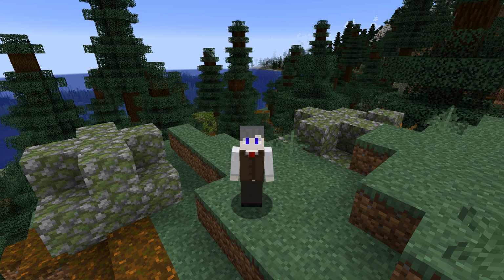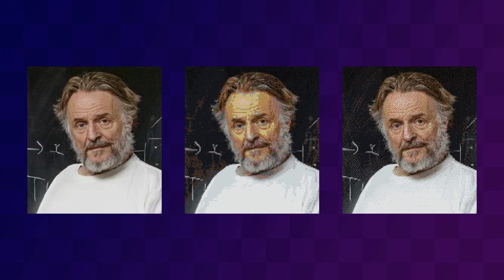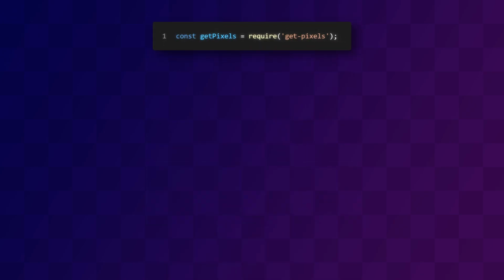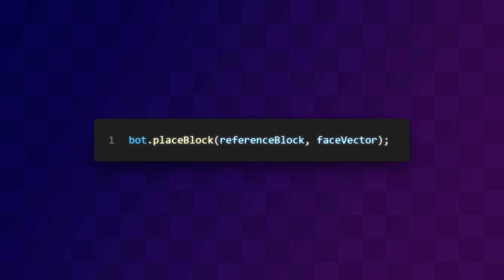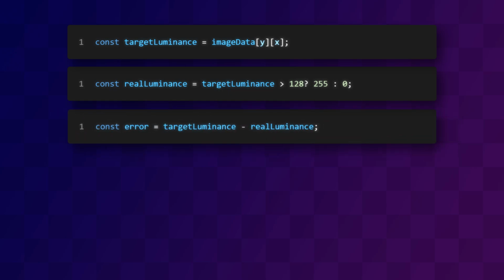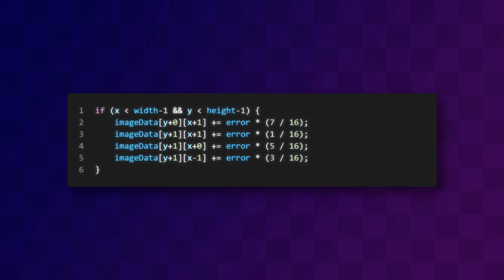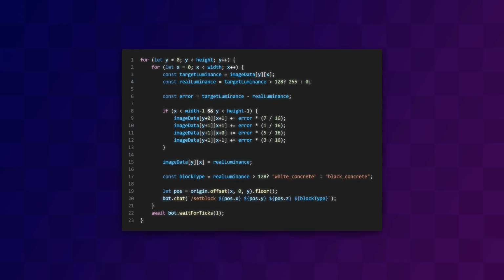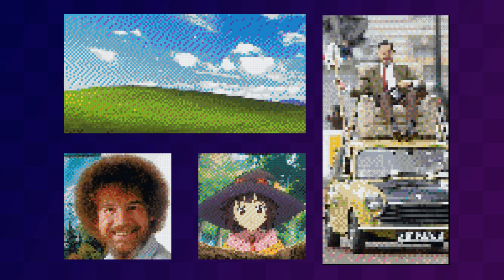Using Bots To Make Images In Minecraft (with dithering)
This week I coded a Minecraft bot that can build images using a dithering algorithm.

Details for nerds:
The bot is written in node js using the mineflayer library.
Check the code for specifics.